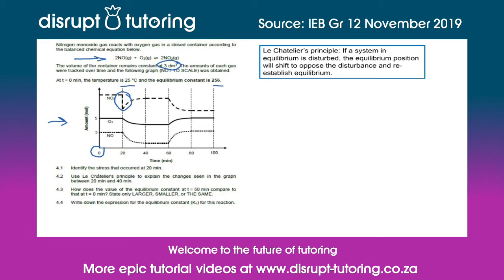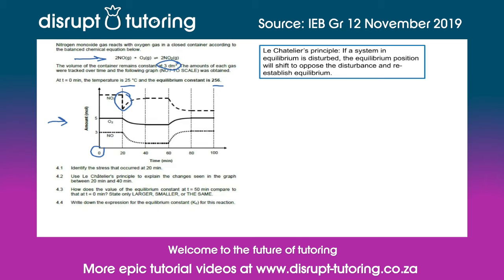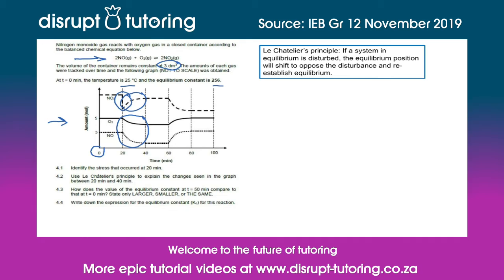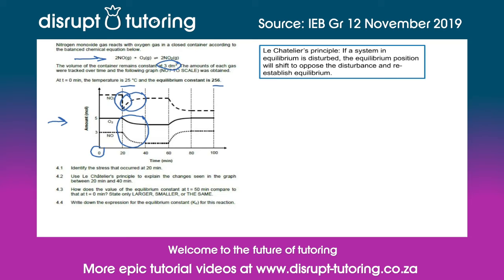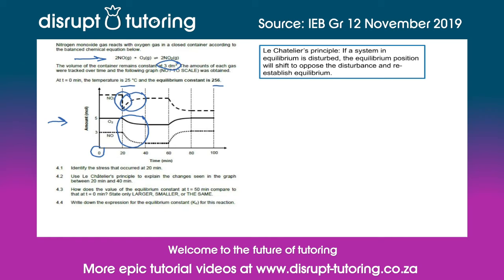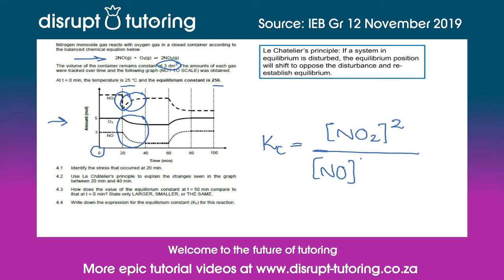#730 Graphs of systems in equilibrium and Le Chatelier's principle